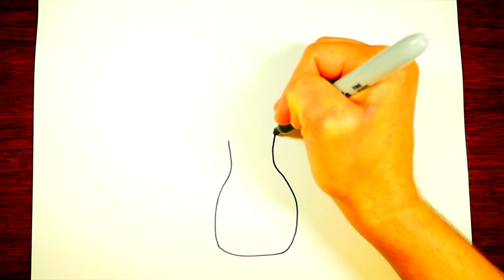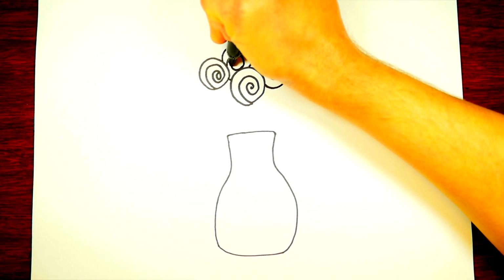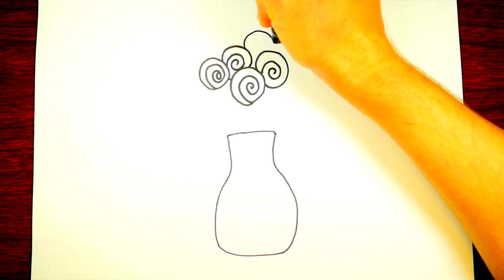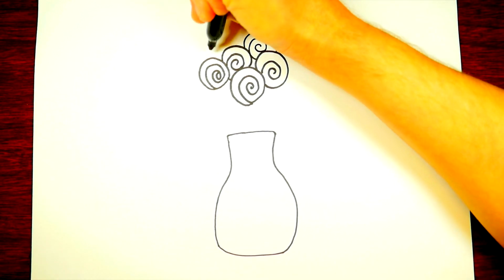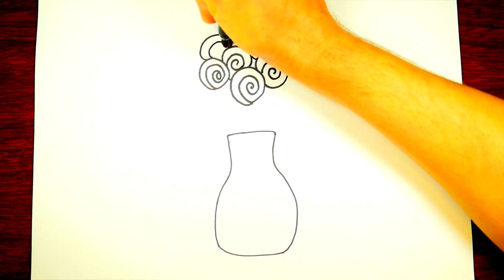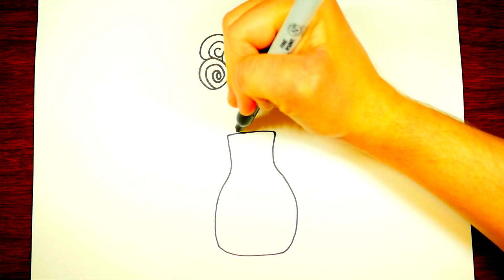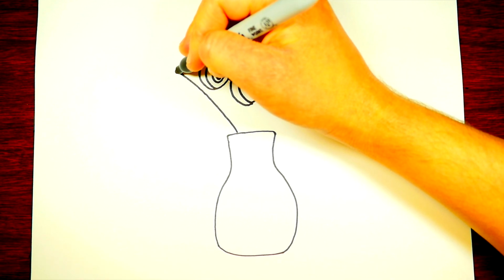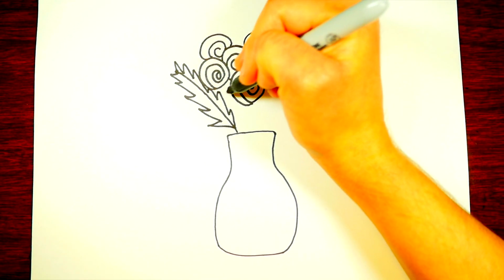How To Draw Valentine's Day Stuff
How To Draw Valentine's Day Stuff. Learn how to draw a Valentine's Day scene filled with chocolates, flowers, and heart pictures. Kids Valentine's coloring activity.